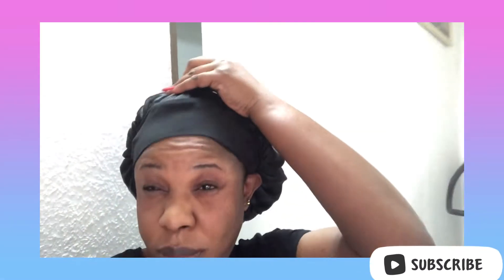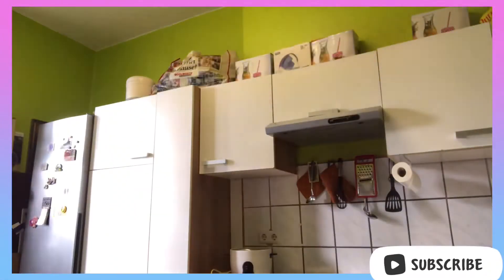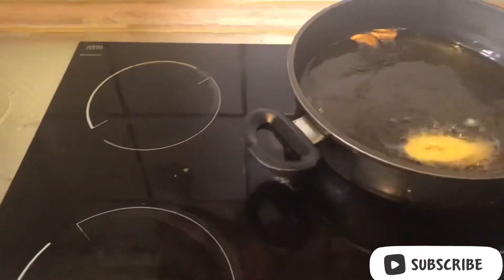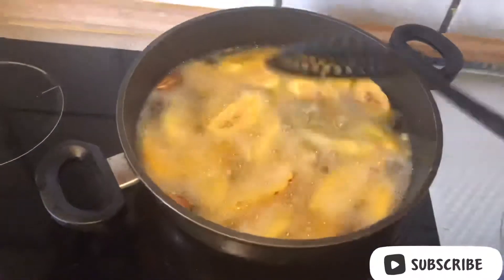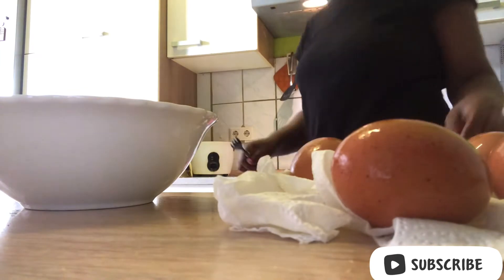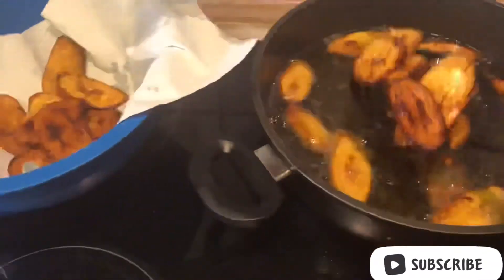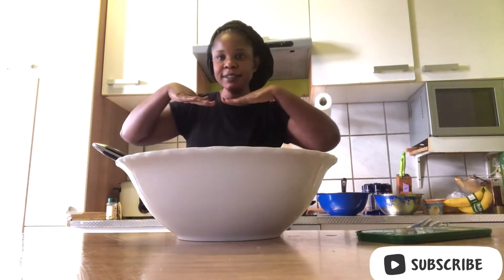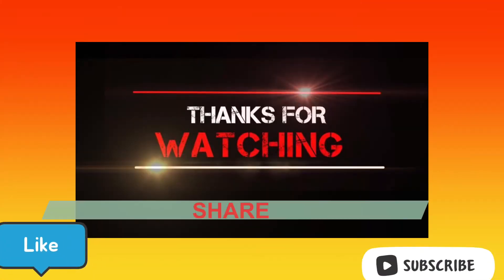Saturday in my life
Possible questions about me:
Where are you from:
-I am Nigerian

Where I currently live:
-In Germany, Berlin to be precise